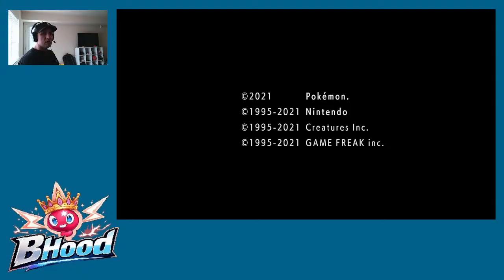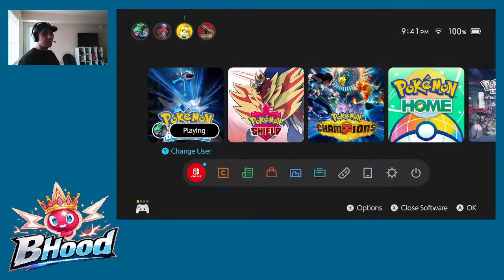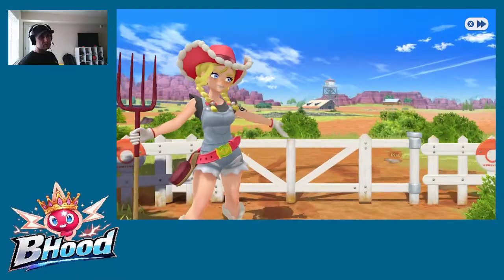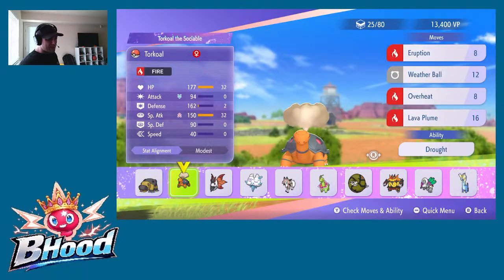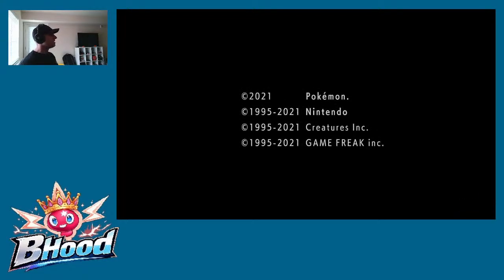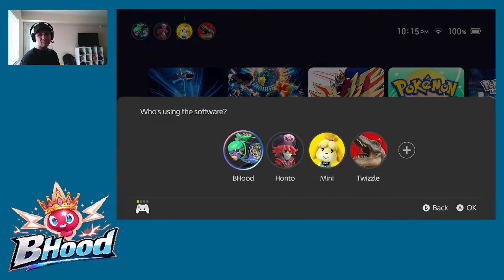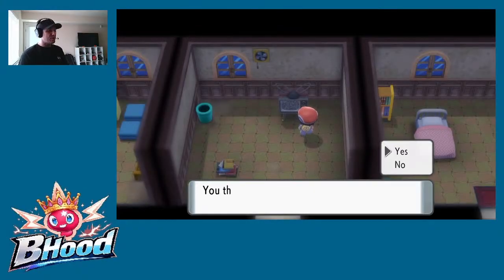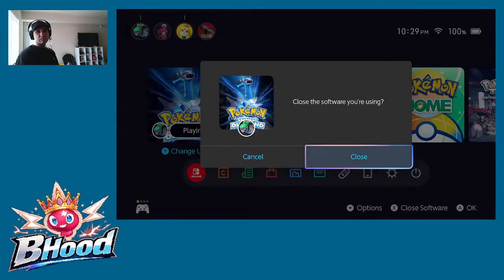Pokemon Brilliant Diamond Shiny Rotom Hunt! Smack that TV!